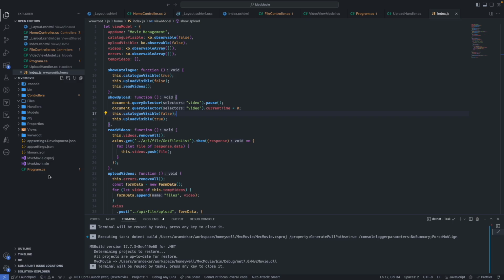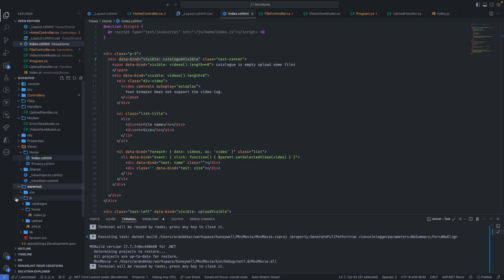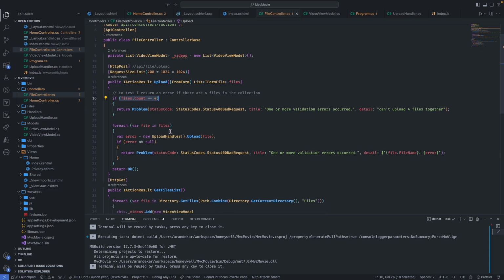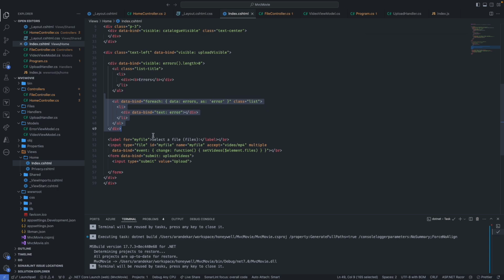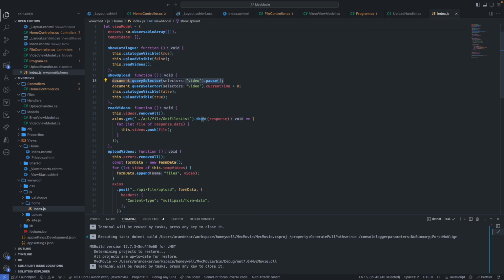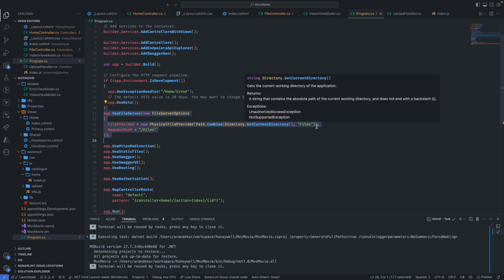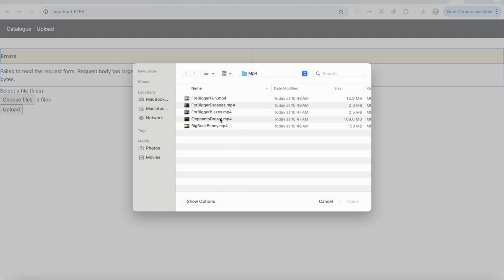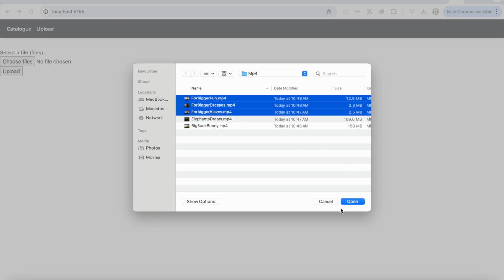Demo Catalogue Upload HD 1080p